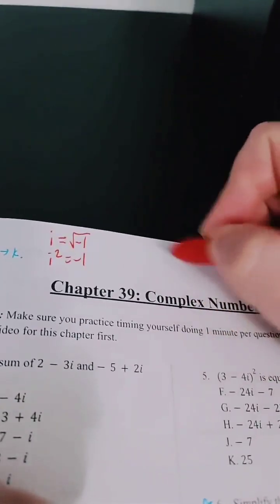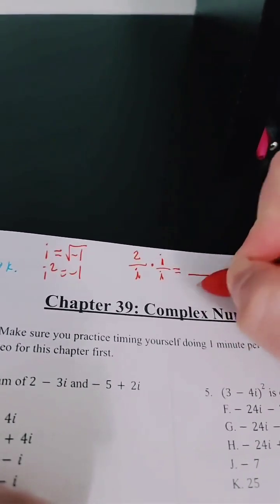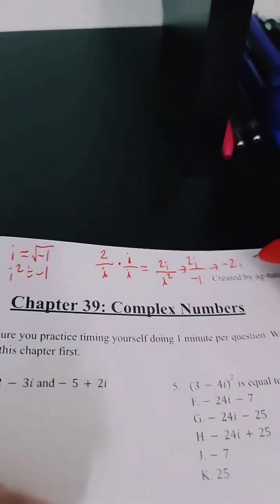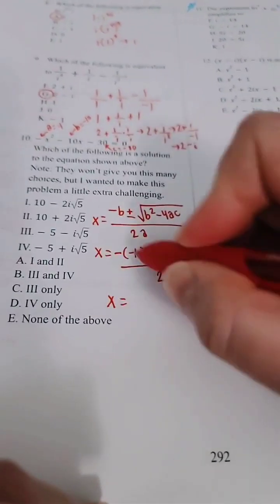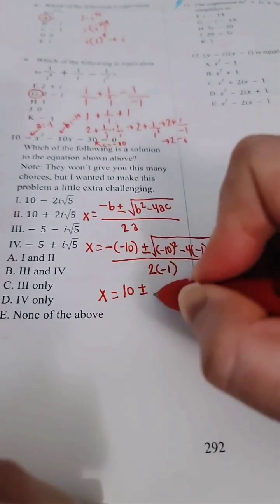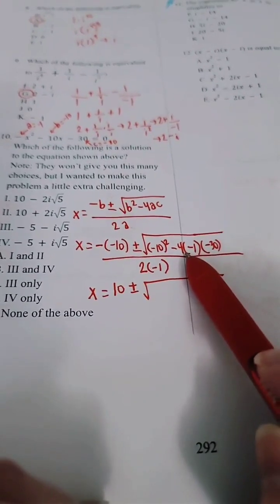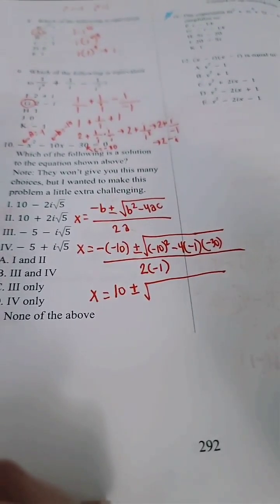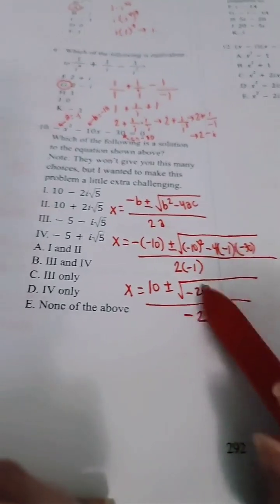Overcoming ACT Math Complex Numbers